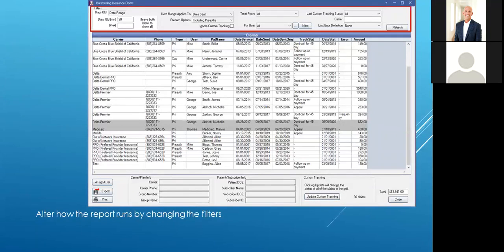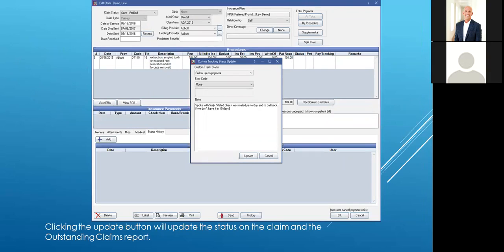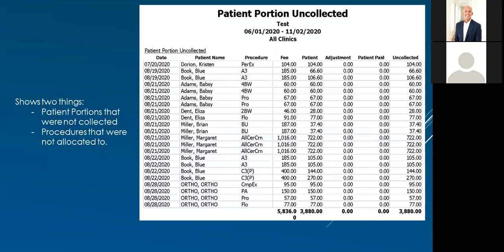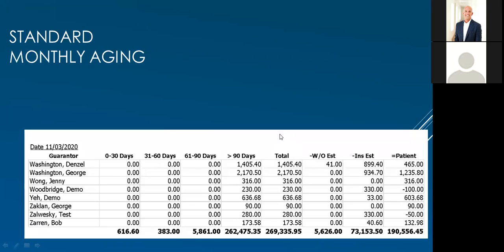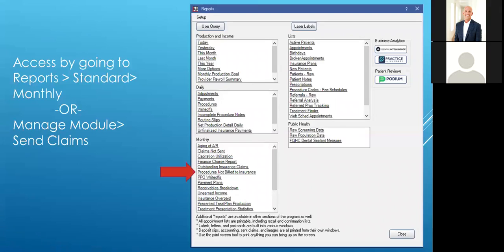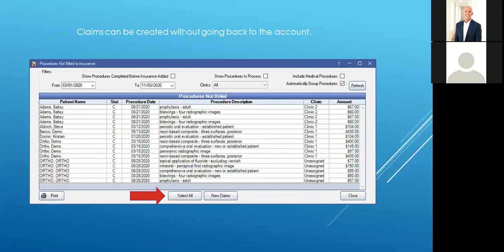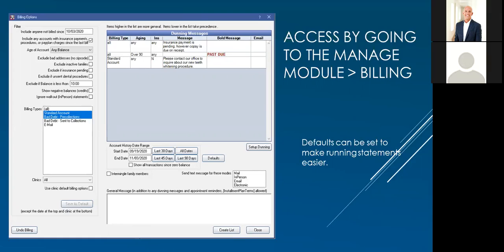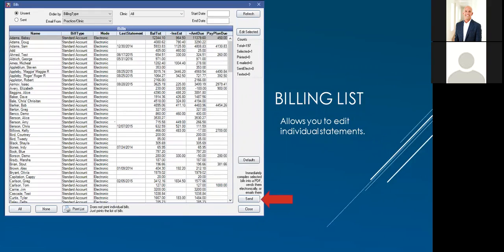Opendental - Knowing your tools to Increase Collections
Dental Intelligence is the Worlds #️⃣ 1️⃣software for tracking, analyzing and growing your practice!
* We are currently helping over 8️⃣,0️⃣0️⃣0️⃣➕ practices see their potential and are currently guiding them to the next level of success!
* We are currently working with over 5️⃣0️⃣,0️⃣0️⃣0️⃣➕ dental professionals to optimize their daily activities which is directly impacting the success of the practice.
* We help you find the 🔎hidden revenue within your practice!
* Increase your 📊Collections!
* Increase your Treatment Acceptance!
* Increase your efficiency in capturing unscheduled treatment!
* Generate your ☑️call list daily to save you time!
* A Morning Huddle that is generated automatically and that helps each individual know exactly how to maximize their day in production and patient care!

A trusted leader in the industry, Dental Intelligence is paving a more excellent way of leading
and 📈growing your practice!

What are you waiting for, click the link below and request a FREE di. Growth Report which identifies the opportunities in your practice right now! This Growth Report will include opportunities in the following:
* Hygiene Continuing Care
* Major Films
* Exams
* Periodontal Care
* Restorative Treatment
* Fee Schedule Analysis
* New Patient Reappointment%
* Annual Patient Value
* Hygiene Pre-Appointment %
* Hygiene Reappointment %
* Hygienist Production Per Visit
* Dentist Production per visit
* Same day TX Acceptance%
* Treatment Acceptance %

We are thankful to all of our 🦷 Dental Professional Partners who make it a priority to serve the Dental Community. You can reach the expert in this video at: